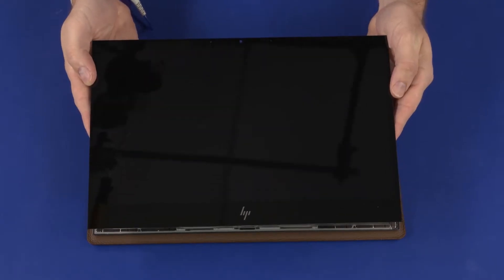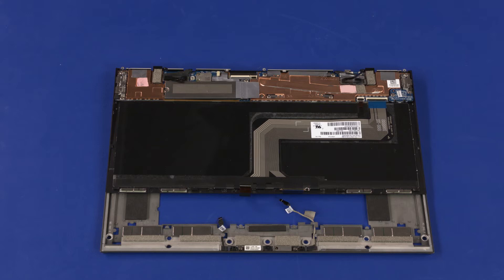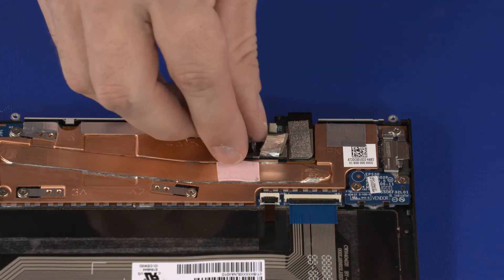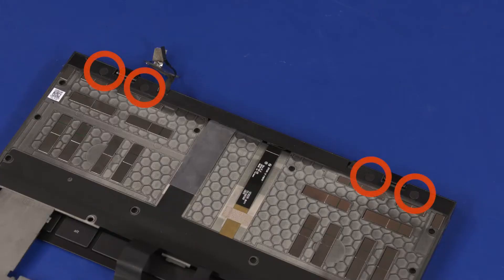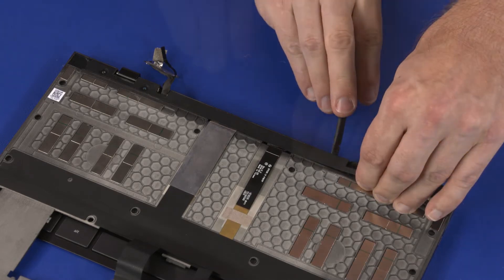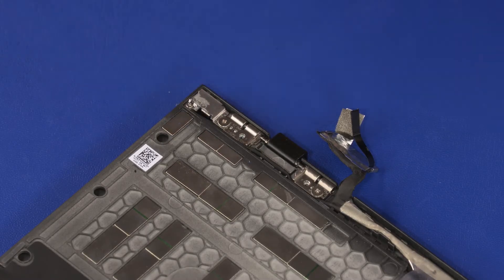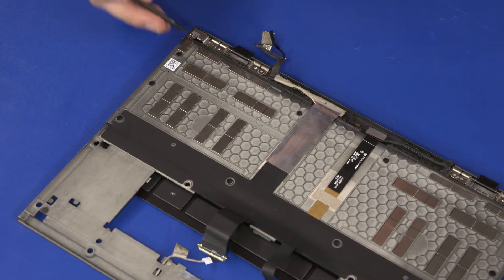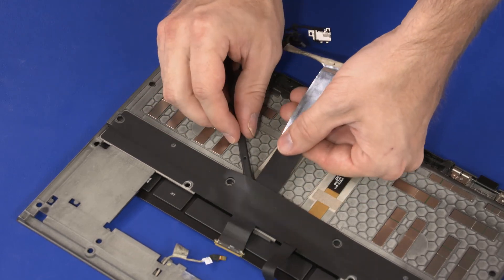Remove the Display Panel Cable with Audio Jack | HP Spectre Folio 13 and 13 x360 Convertable PC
Learn how to remove and replace the display panel cable with audio jack for the HP Spectre Folio 13 and HP Spectre 13 ae-000 x360 Convertable PC